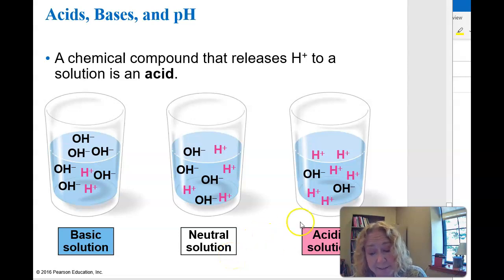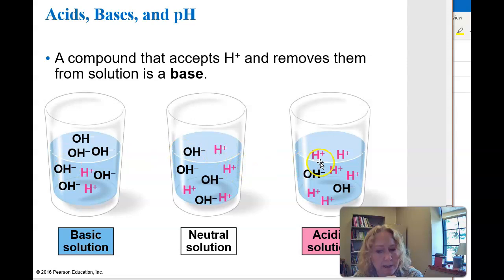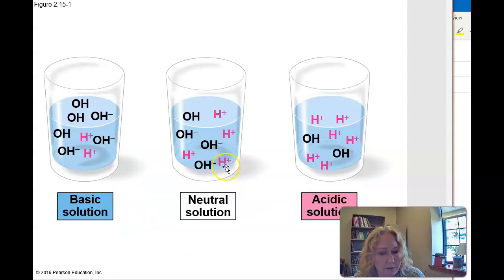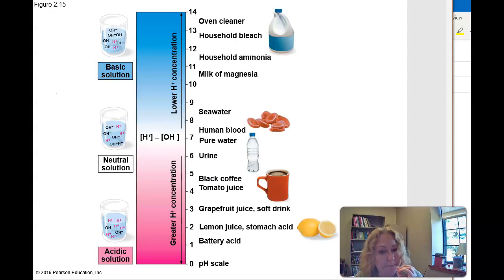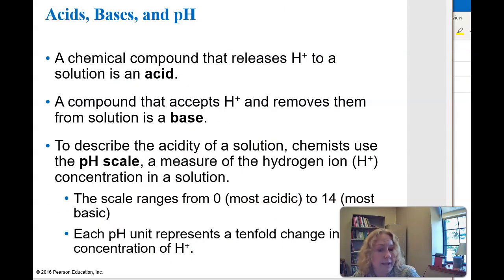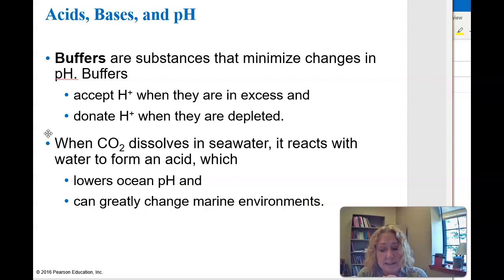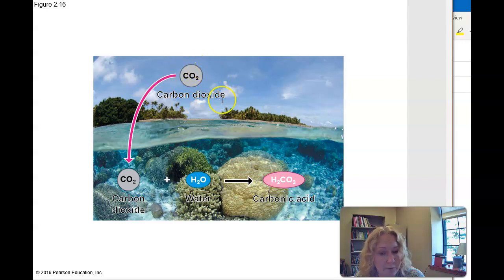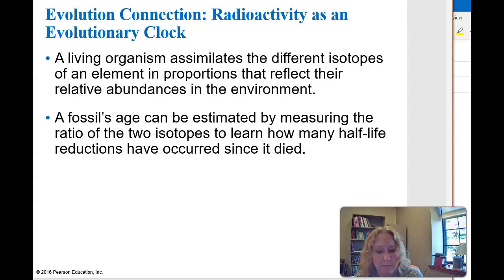Bio 108 chptr 2 chem #3